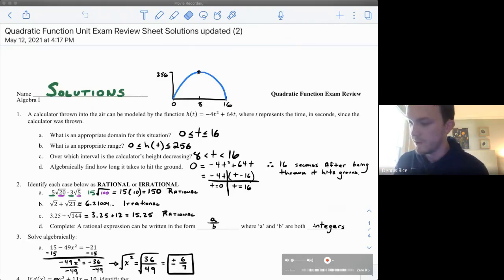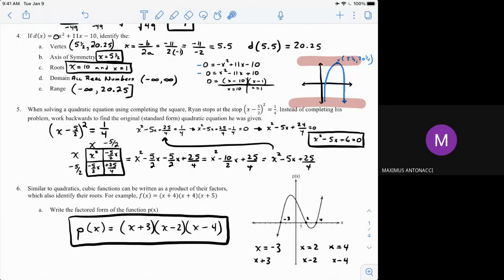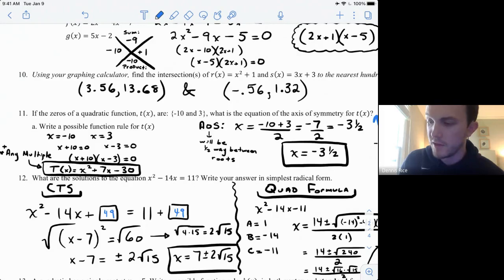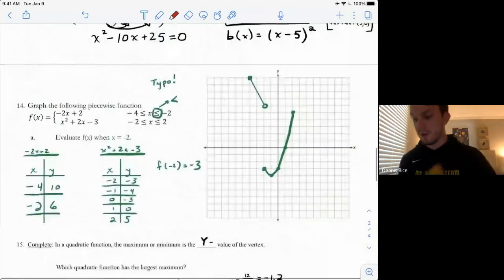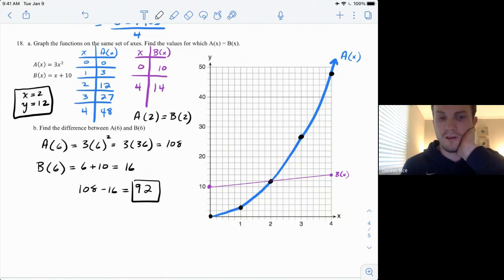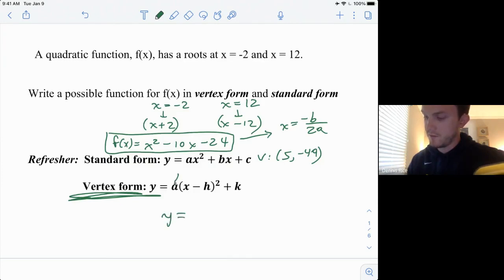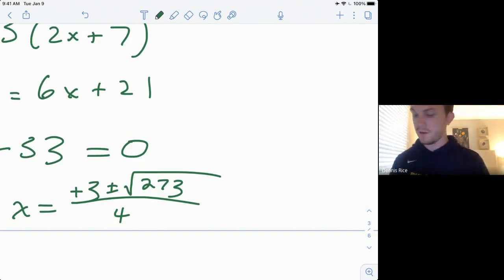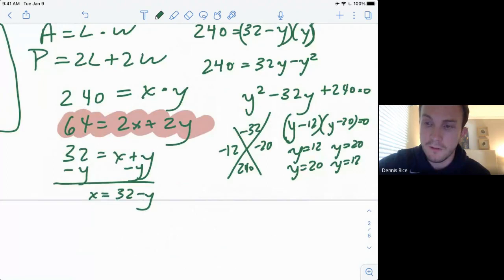Quadratic Unit Exam - Extra Help Session